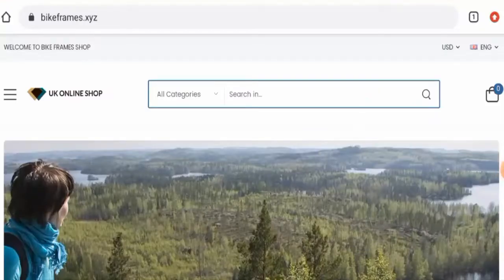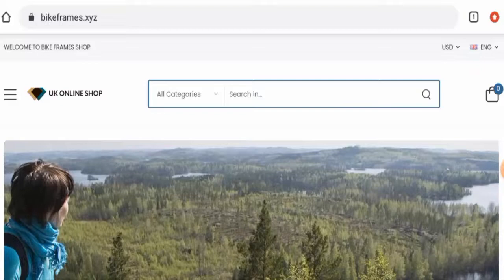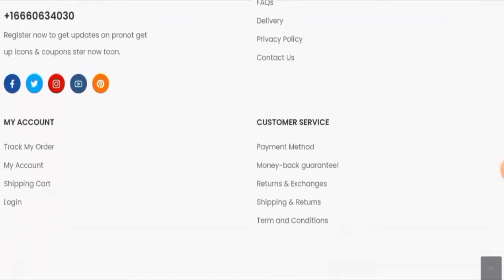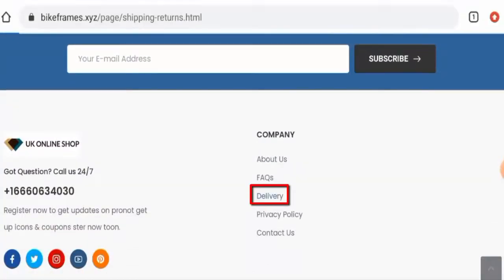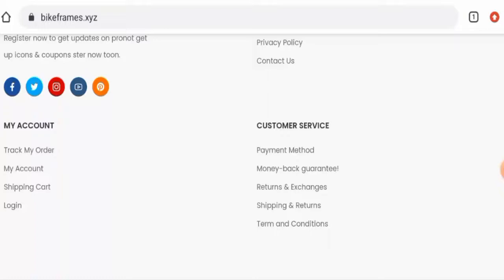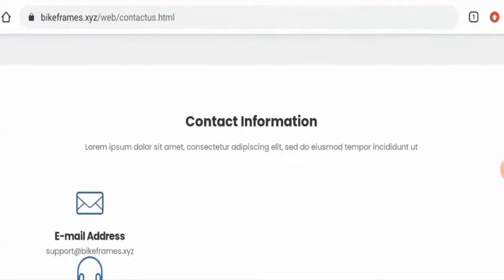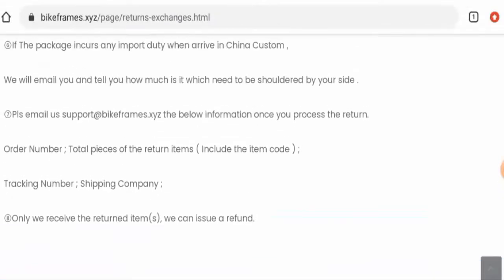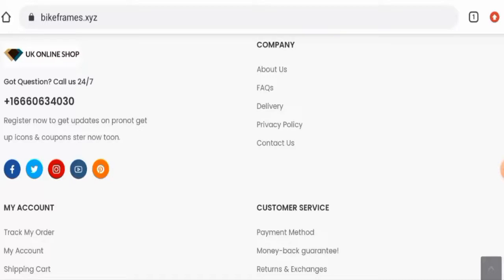Bikeframes Reviews (Sep 2022) - Is This A Legit Website? Find Out! | Scam Inspecter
Do you want to know about Bikeframes Reviews?  Watch this video till end because in this video you will get to know about the legitimacy of the site.

Address: 1823 North Munchkin Lane Fayetteville, Arkansa

Scam Inspecter